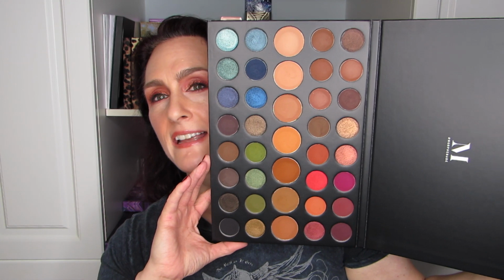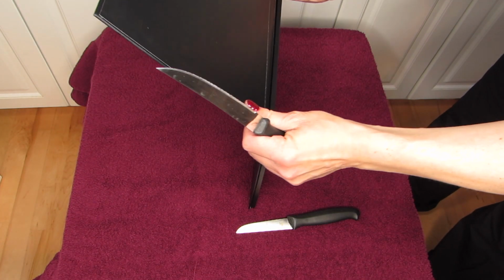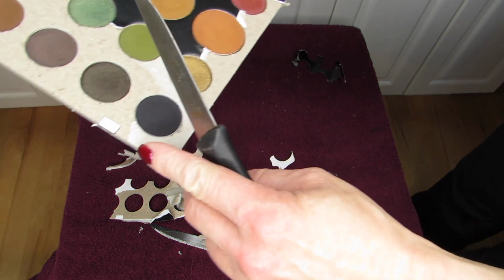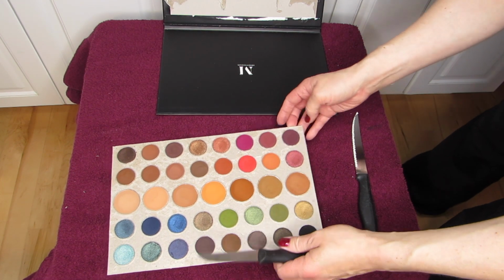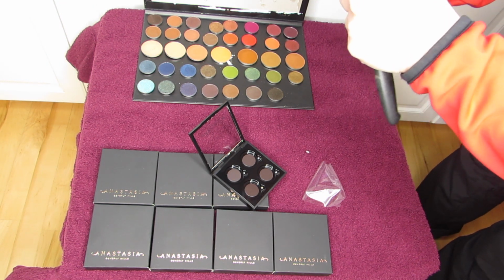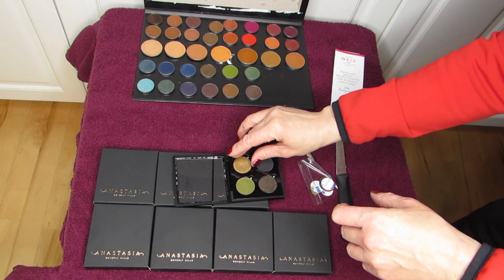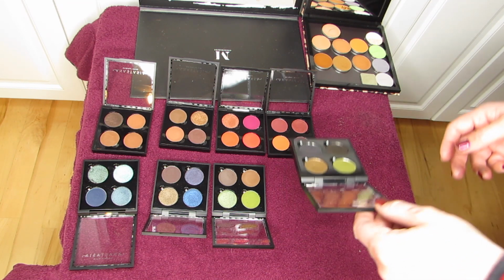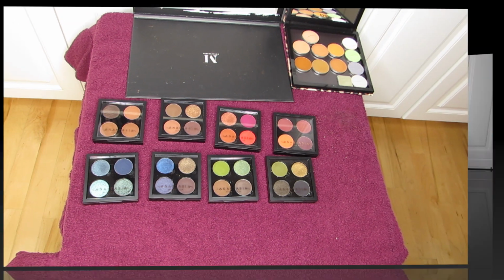Depotting the Morphe 39A Dare to Create Palette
I am gutting the Morphe 39A today and putting all the smaller pans into ABH quads.

This depotting is in preparation for a BIG project I have in mind for the smaller singles in this palette.

Here's the Canadian link to the product I used as a magnetic backing for the depotted shadows

BTW: you can see how I created my eye look today in my February 14 video

And, if you want to see more of these types of videos, please hit the thumbs up button, and if you like the content on this channel and you’re not subscribed…I’d love to have you join our fam! ;)

XOXO

Hélène

Makeup and Skin Care I’m Wearing:

Skin Care: First Aid Beauty Facial Radiance Pad, Elizabeth Arden Superstart Skin Booster, Sunday Riley CEO, Tatcha Water Cream

Face: Joe Fresh Illuminating Primer, Revlon 010 BB, Sephora Matte Bronze CC, Boiing Industrial Concealer #2, NYX CW02 HD Photoready Concealer, Cover Girl Advanced Radiance 105, Joe Fresh Loose Setting Powder, Nude by Nature Bondi 01 Bronzer, Physicians Formula Rosy Blush, Essence Pure Nude OG Highlight

Eyes:
Primer: NYX Eye Shadow Base in 03
Smashbox Matte Exposure in the shades Vanilla (all over), Drizzle (crease) to set primer
NYX Jumbo Pencil in Cottage Cheese on lid
NYX Ignite palette: #4 on entire lid, #1 on brow bone, #3 on inner lid (over Cottage Cheese base) and #4 on outer lid (over Cottage Cheese base)
Liner: Ciaté Fierce Flicks on upper lash line, NYX Très Jolie on upper waterline, Urban Decay 24/7 Glide-On Mini on lower waterline
Mascara: Cils Booster XL, NYX Worth the Hype
Brows: Joe Fresh Universal Brow Crayon, NYX MicroBrow in Taupe and Essence Clear Mascara

Setting Spray: Too Faced Hangover Rx 3-in-1 Setting Spray

Lips: L’Oréal Le Gloss, colour unknown

Nails: Red Blooded Woman & Life of the Party by Deborah Lippmann

- Pan scraping and gluing process: Nimbus by Eveningland

Winnipeg, Manitoba
Canada
R2H 0S0